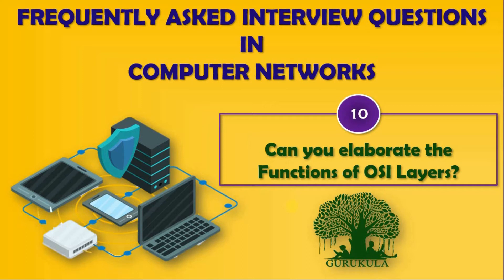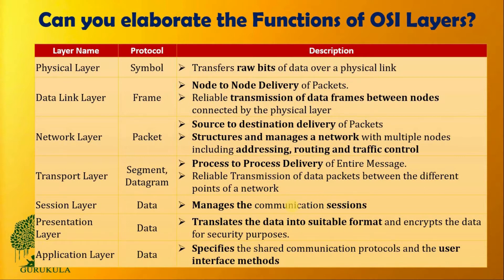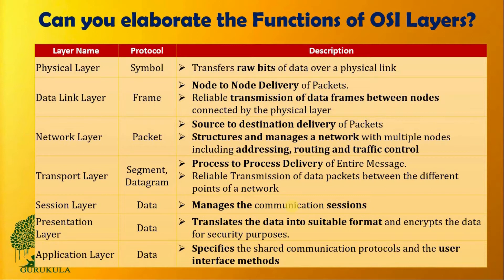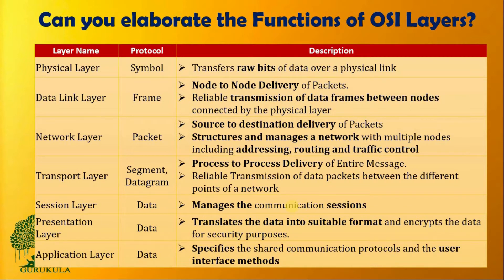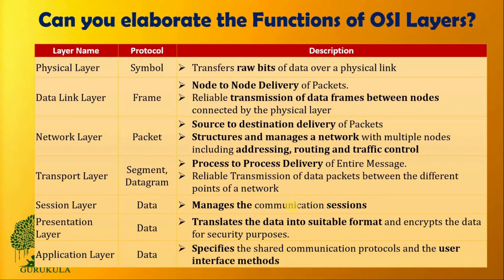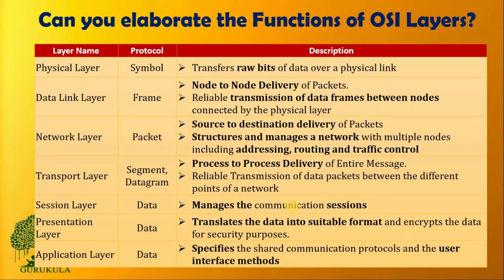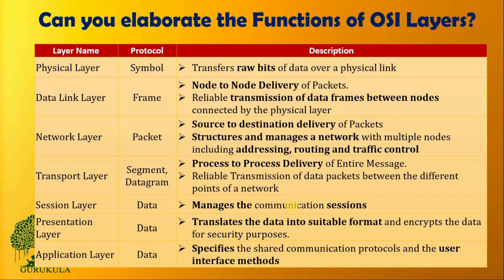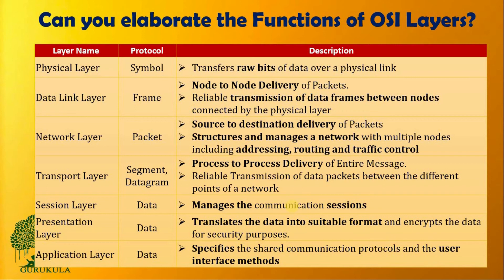Functions of OSI Layers | Frequently asked Interview Question in Computer Networks | [English]